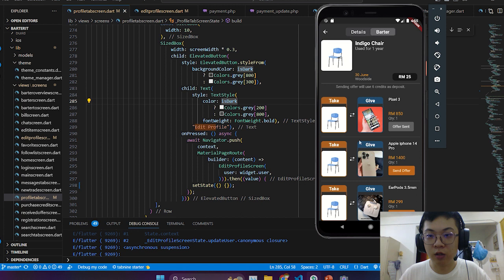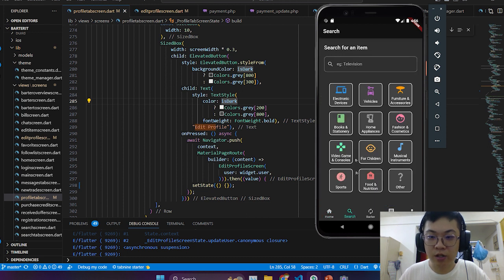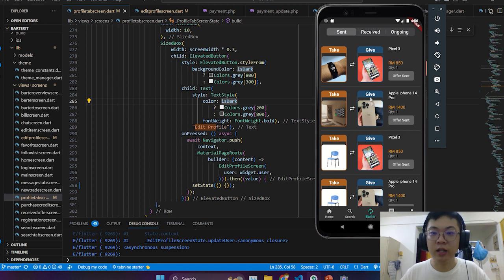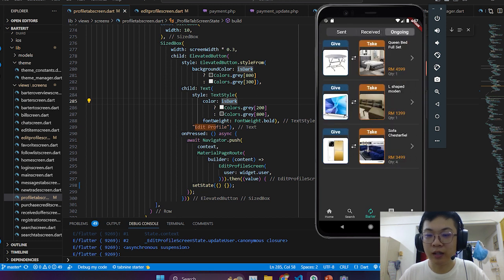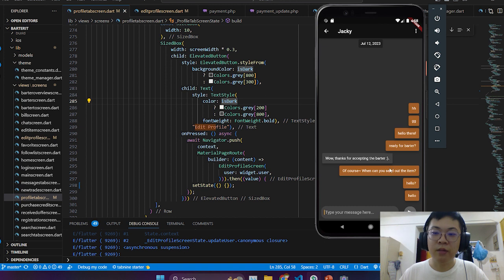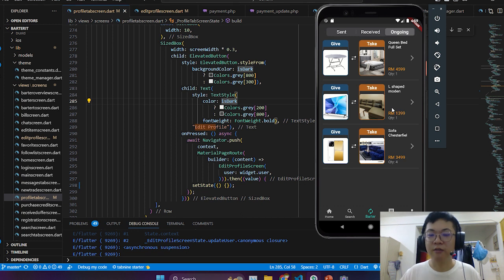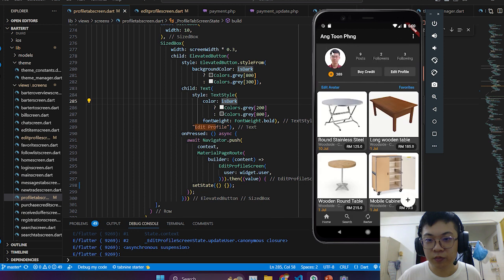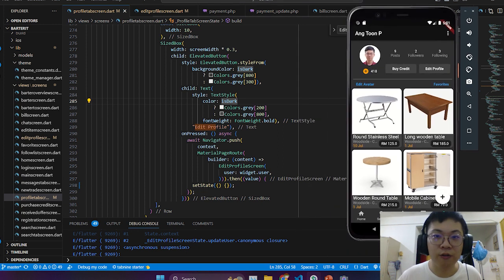Mobile Programming A222 - final project presentation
Ang Toon Ph'ng 277364